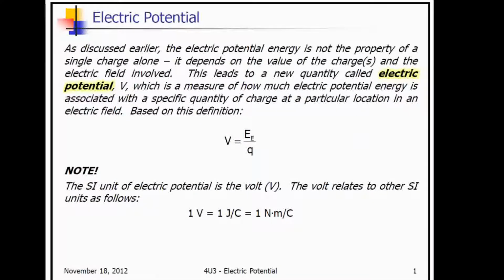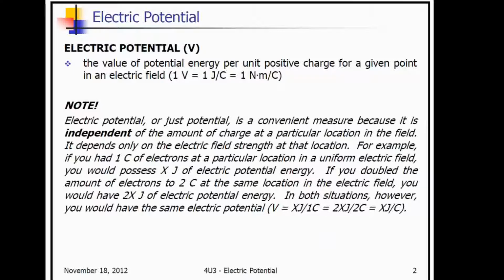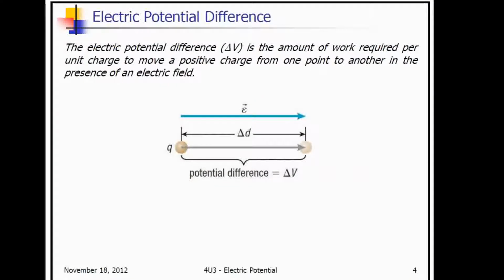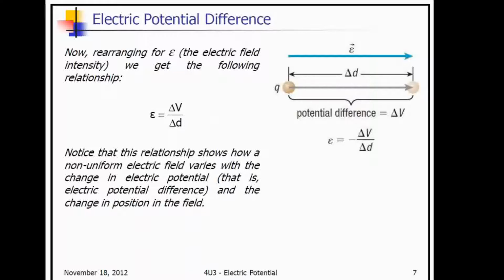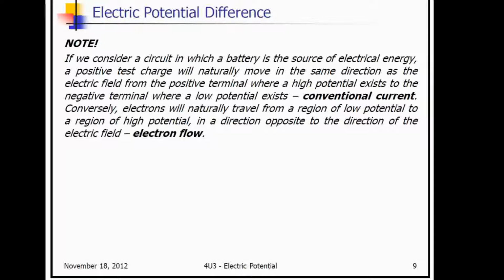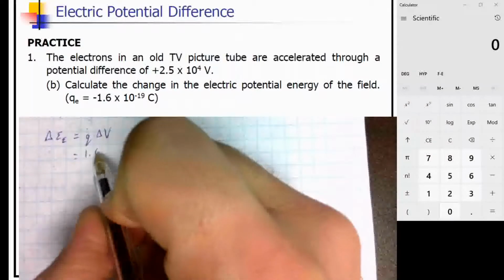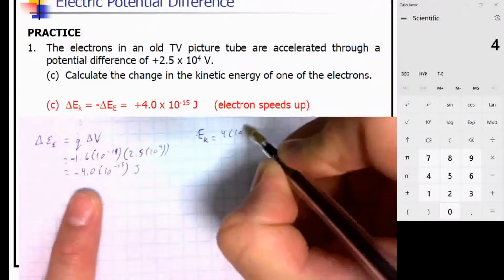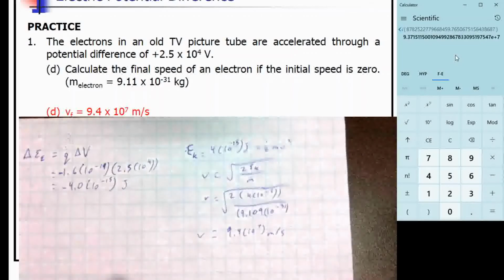SPH4U3 PP10 Electric Potential Difference